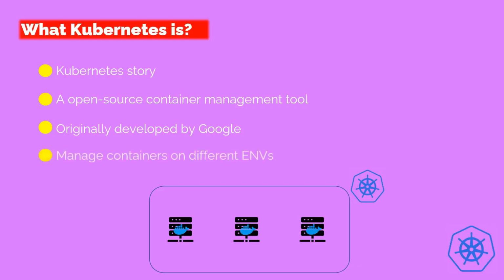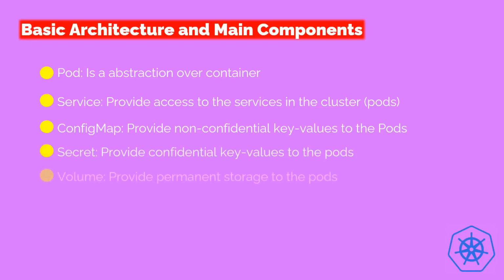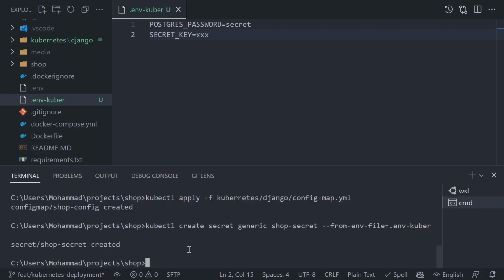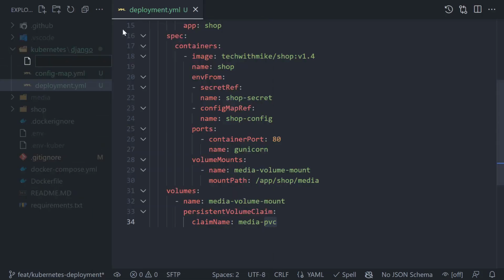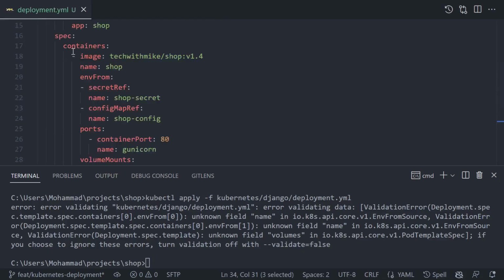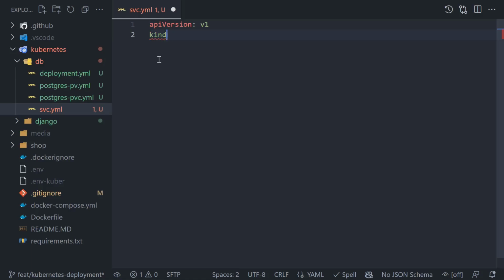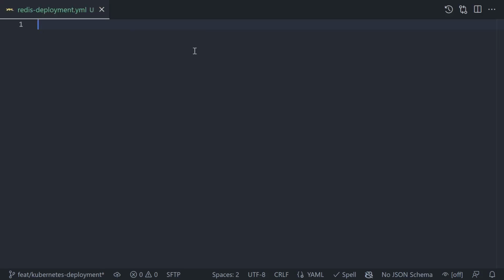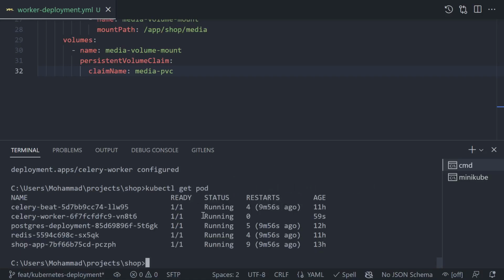How To Deploy Django App Over Kubernetes Cluster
Hello there. In this tutorial, I wanna cover one of the most hype topics in the DevOps world. In this lecture, we gonna discuss these topics:
• What is its difference with Docker?
• Why and when should we use Kubernetes?
• Basic architecture of Kubernetes
• As an example, we will deploy a simple Django app over a Kubernetes cluster

We will set up five components over the cluster: Django, Postgres, Redis, Beat, and Worker. I will use this project as our App:
It has a simple CRUD operation and a celery task that makes a thumbnail from an image.

00:00 Introduction
01:15 Kubernetes Basic Presentation
07:32 Start Coding
09:50 Django Deployment
28:29 Postgres Deployment
39:10 Celery Deployment